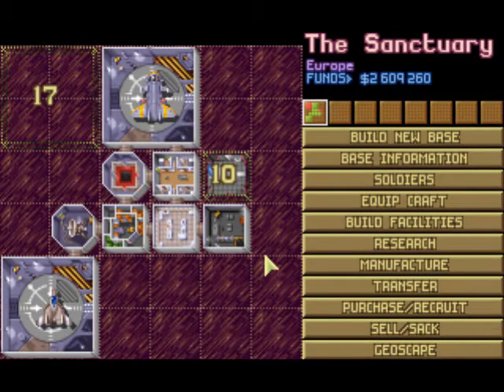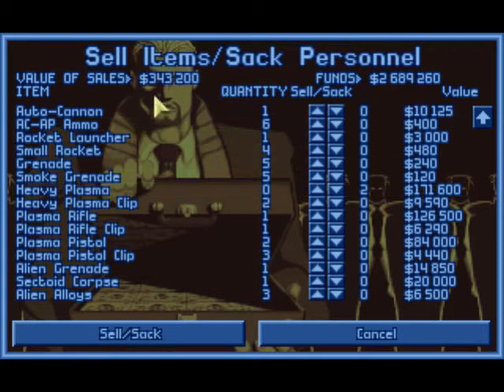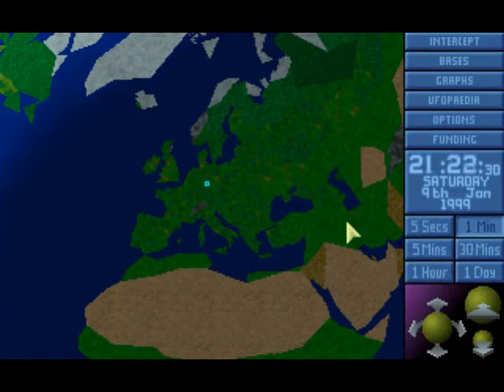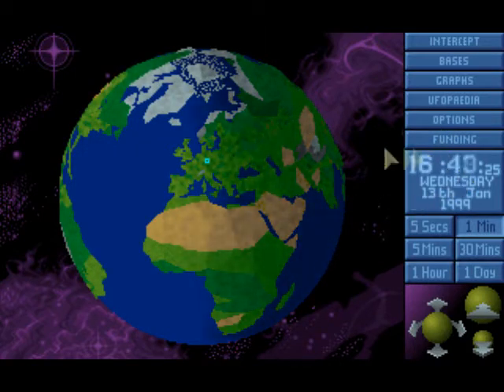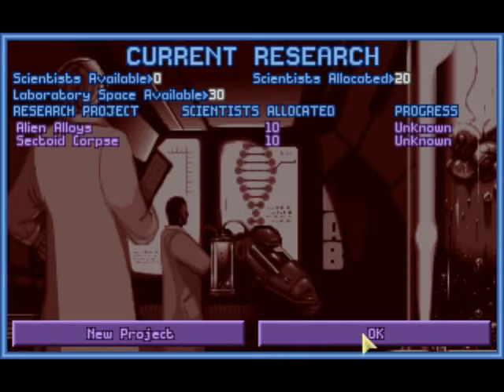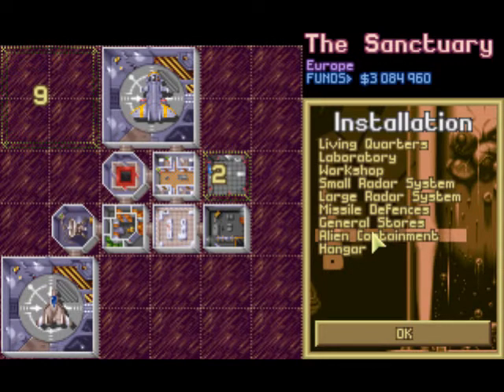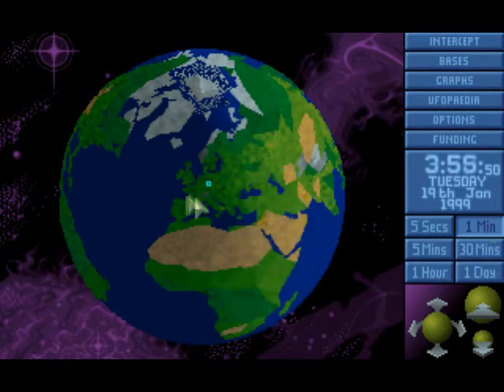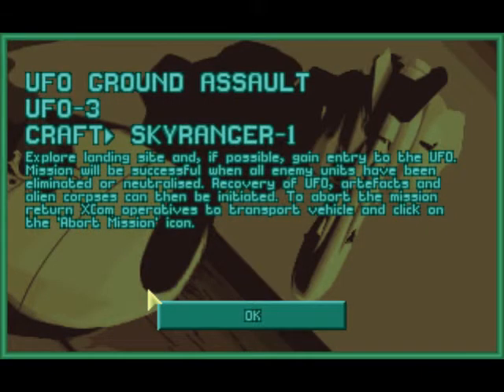Let's Play X-Com UFO Challenge 05: Greetings from the icy North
The aliens may think we won't notice them in a place that noboy cares about. But since we cannot wait for global warming, we might aswell send out the troops!

Squad:

- Jill Valentine
- Rebecca Chambers
- Brad Vickers
- The Soldier X
- Chris Redfield
- Sheva
- Forest Speyer
- Claire Redfield
- Ghost
- A Wuss
- The Flying Fish
- A Tree with Apples
- A Singing Bird
- Flamethrower Dude
- JC Denton
. The Nameless Hero